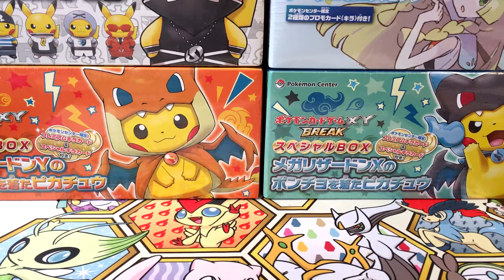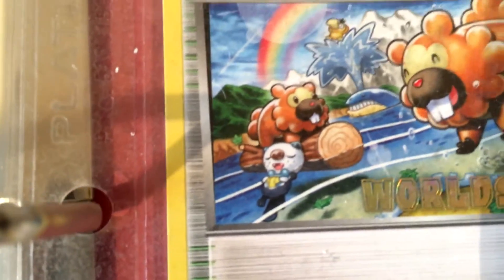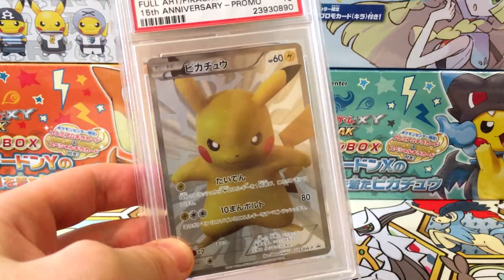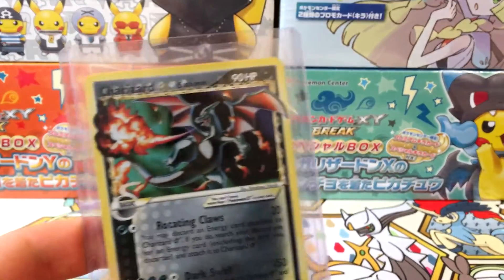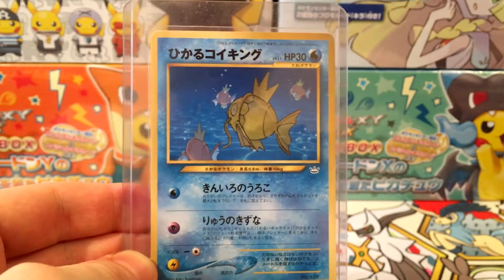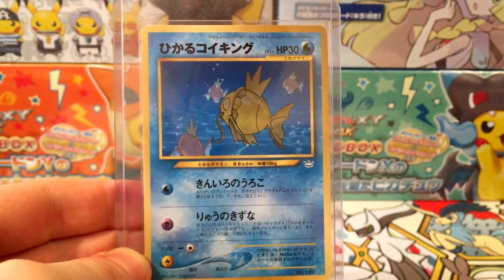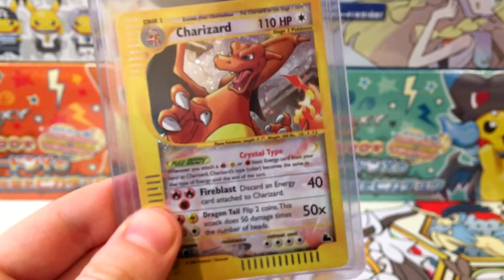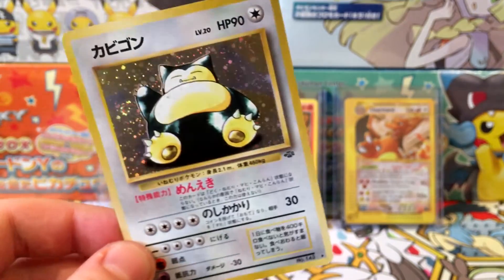My Top 10 Most EXPENSIVE/RAREST Pokemon Cards!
In this week's video we are taking a look at my top 10 most expensive and rarest cards in my collection! If you want to see more rare cards, please check out my Instagram below!